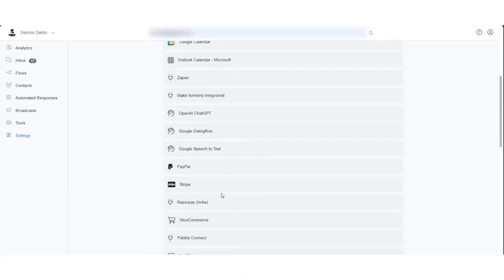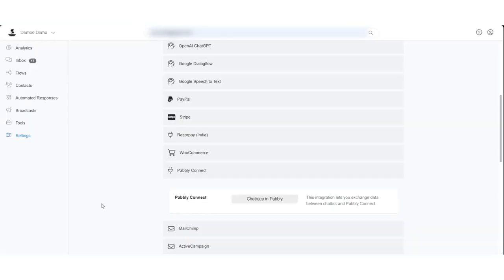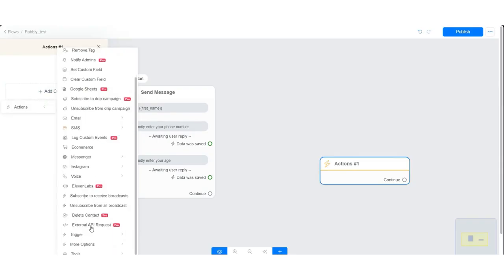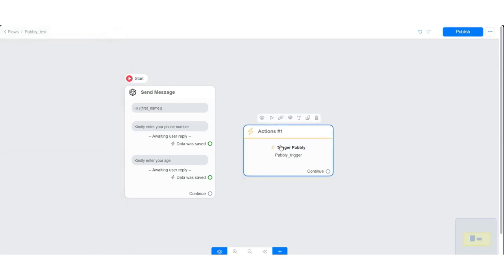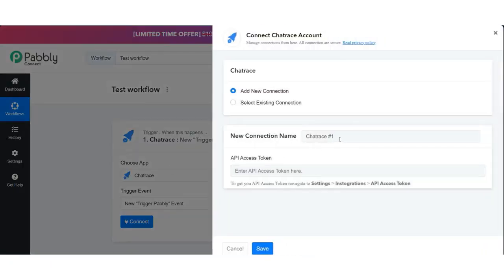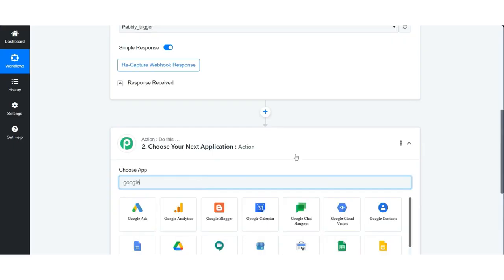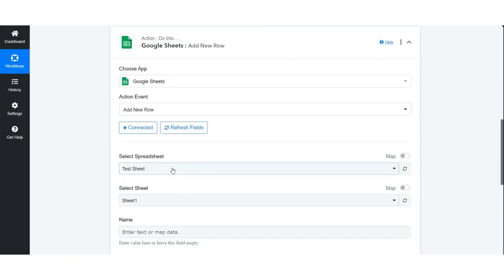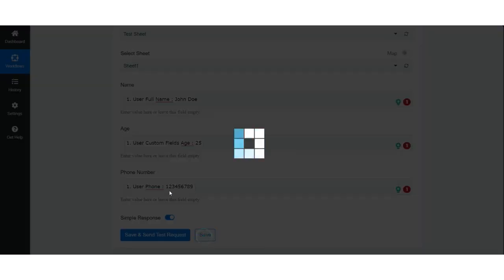How to Send Data from Your Bot to Other Systems Using Pabbly Connect | Todook Integration Guide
Looking to integrate your chatbot with external apps? In this tutorial, learn how to send data from your bot to other systems using Pabbly Connect in Todook. Automate workflows, sync data seamlessly, and integrate with apps like Google Sheets, CRMs, and more!

📲 Explore more chatbot automation and integrations with Todook!